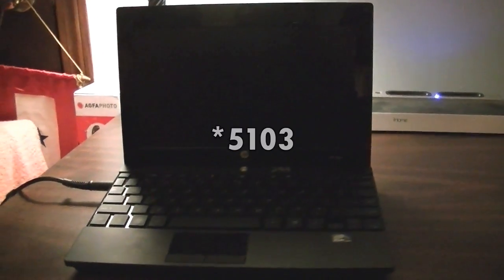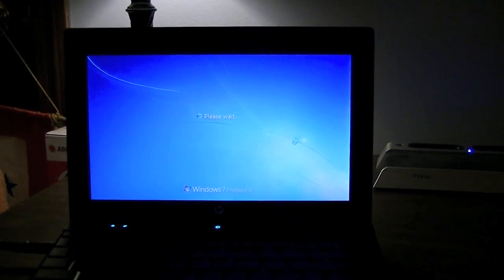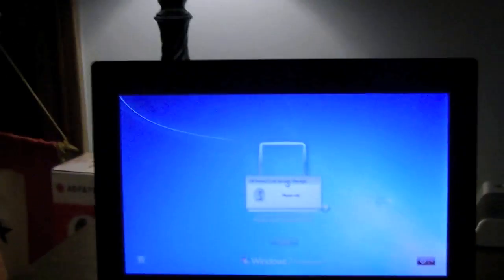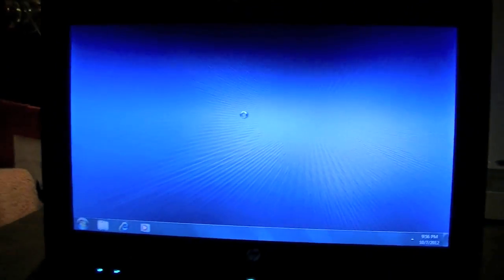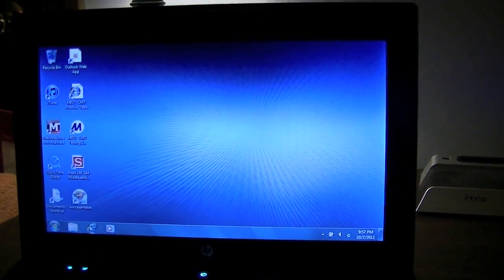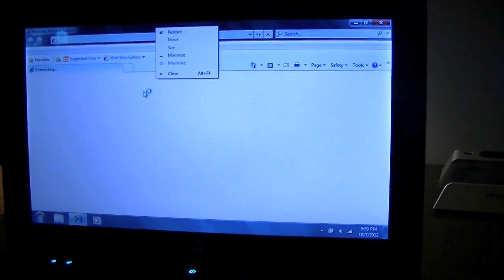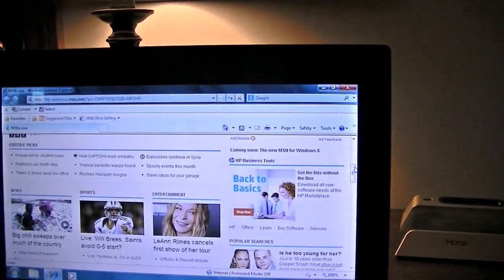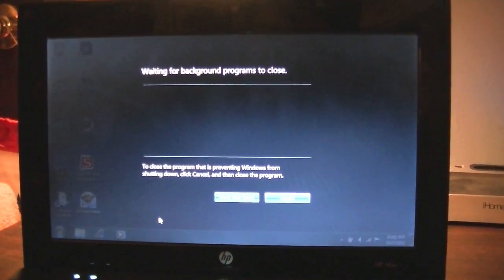HP Mini 5103 Netbook Windows 7 Boot/Speed Test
Using an HP Mini 5103 to boot Windows 7, start Internet Explorer, and shut down - what should be a quick process.
The netbook has a 1.6 GHz Intel Atom single-core CPU, 2 GB DDR2 RAM, and Windows 7 Pro 32-bit.